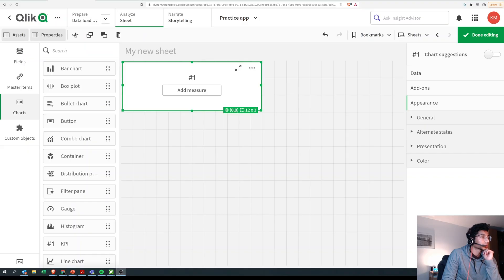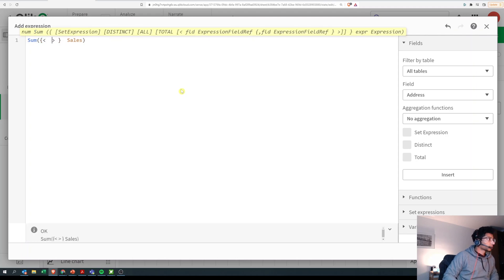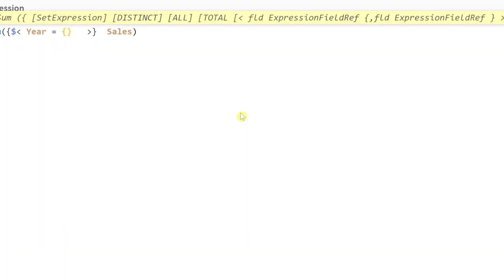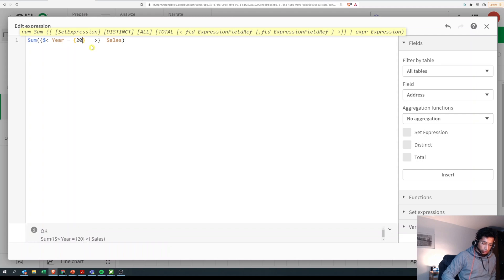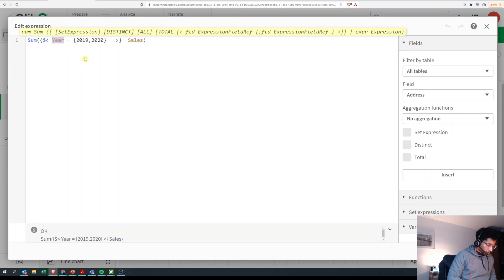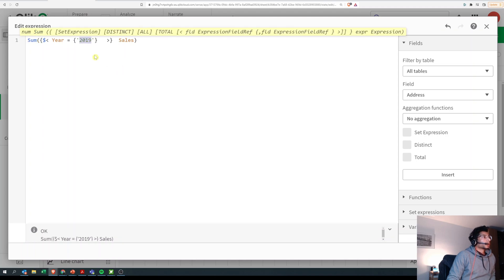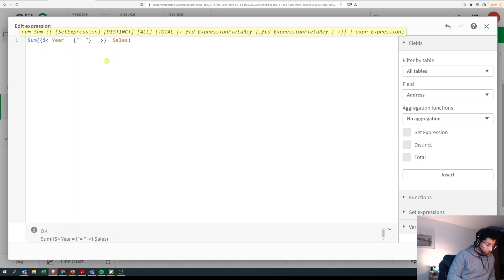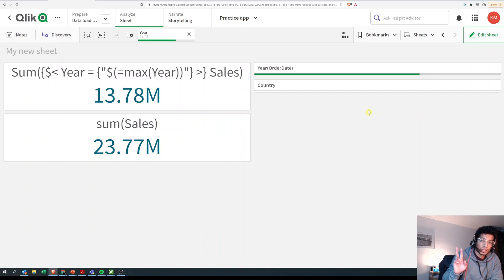When to use single quotes vs double quotes. In Qlik Sense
0:00 Intro
0:15 Using Single quotes
4:00  Using Double quotes
5:30 $ expansion

📚 Read on Kindle the simplest way to become ultra-productive: